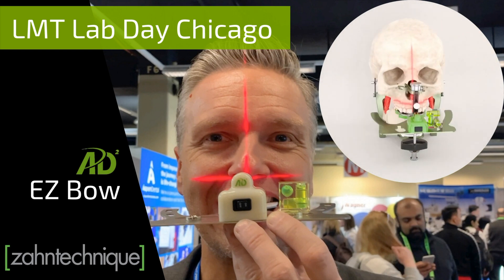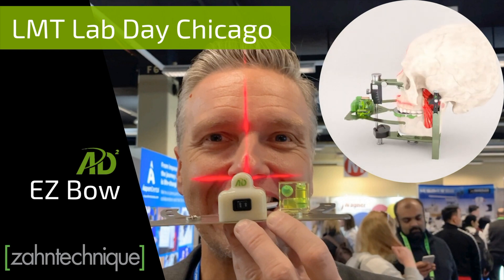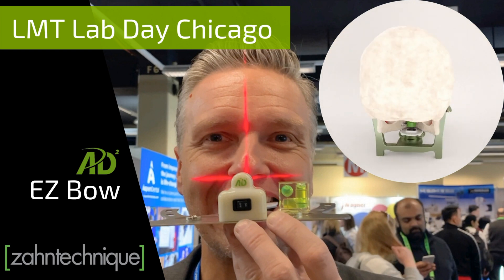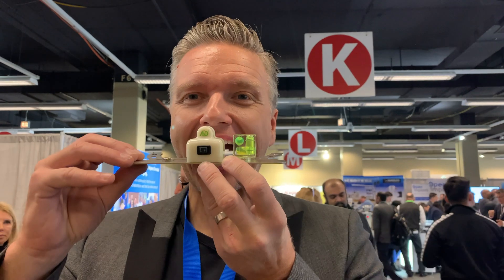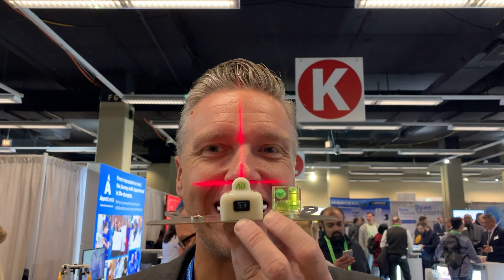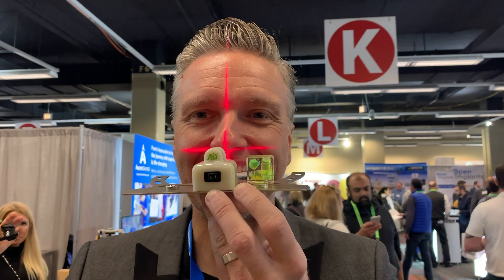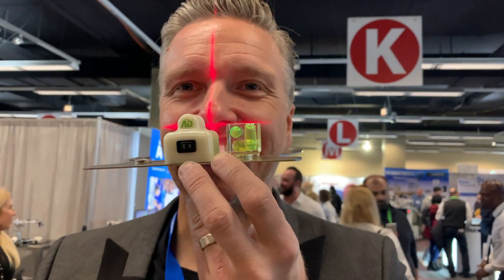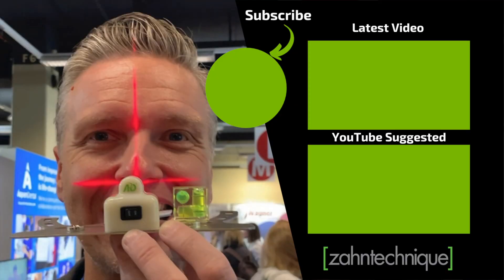Dental Facebow | AD2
Alexander Wuensche shares with you a new dental innovation that was featured at the recent LMT Lab Day 2020 Chicago Midwinter Meeting. In this video, he visits the AD2 Booth where they have the EZ Bow kinematic dental facebow on display. Alex demonstrates techniques for using the Kois facebow transfer tool.

The general dentist or prosthodontist would use this tool for record bite registrations and transfer this information to the dental laboratory to mount the maxillary and mandibular models to achieve proper articulation.

This information can be used on an artex, sam, denar or a variety of other dental articulators.